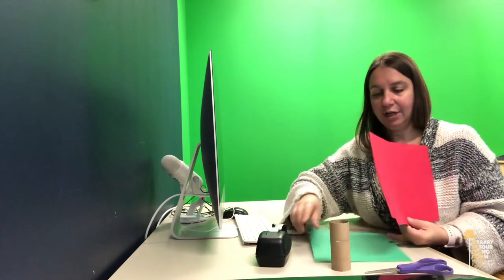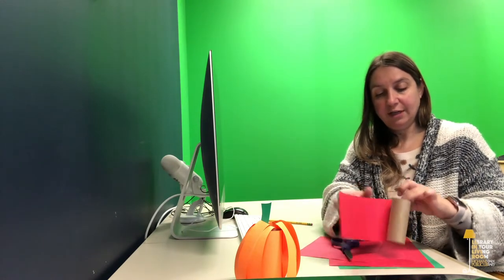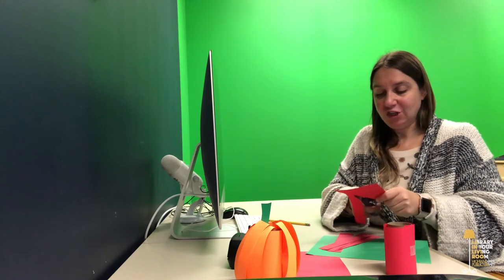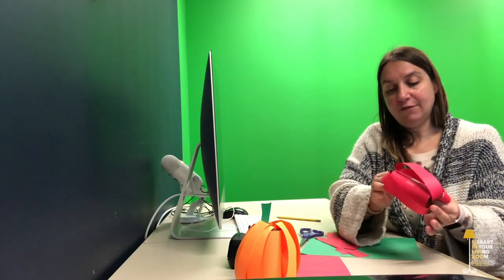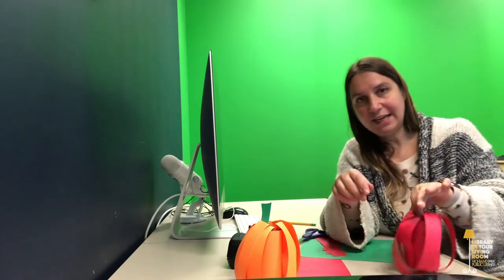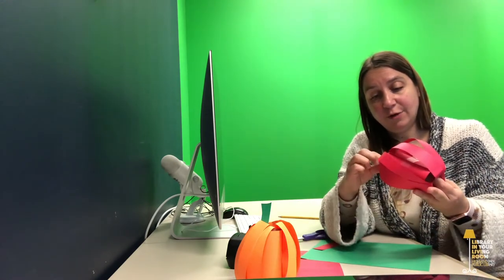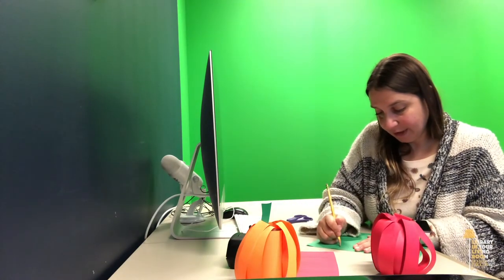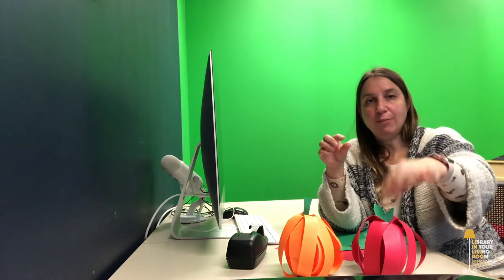Fall Fruit Craft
Learn how to craft your own harvest of paper fruits and vegetables with simple household materials and art supplies, then use your creations to decorate for fall! Great for ages 5 and up.